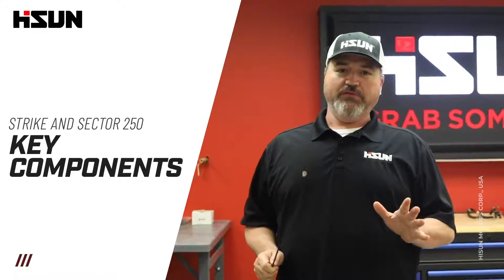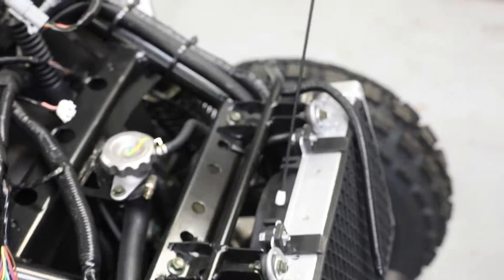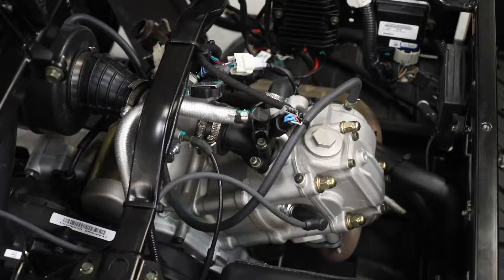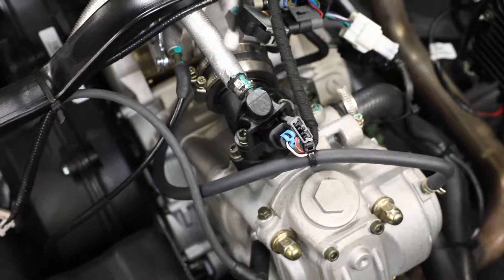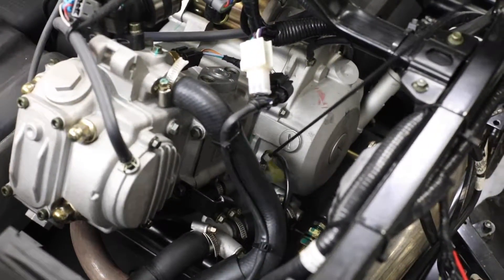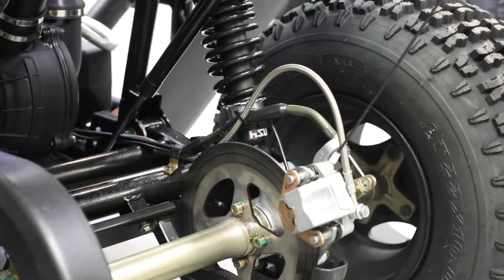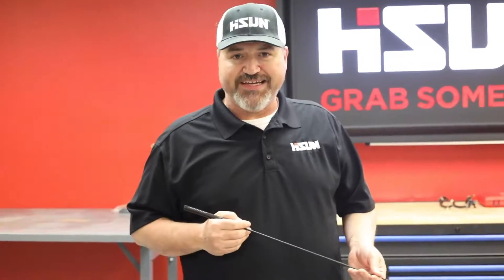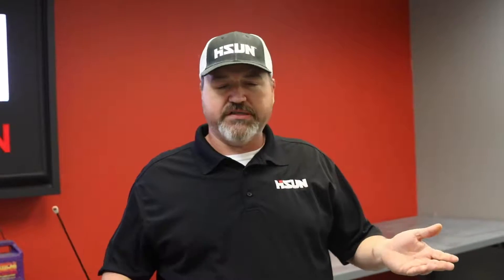Key Components - HISUN 250cc UTV Engine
In this video, we will be identifying key parts and components of the Strike and Sector 250.